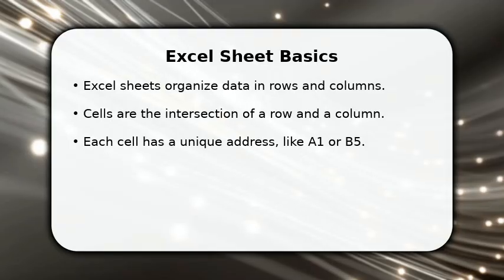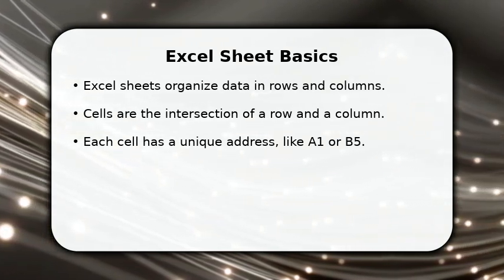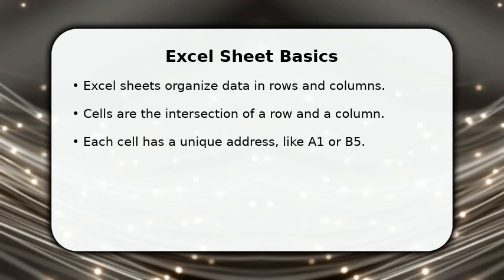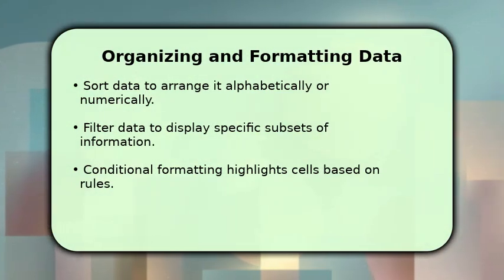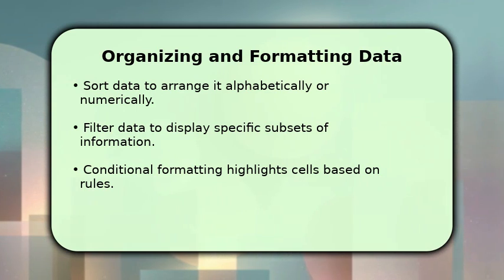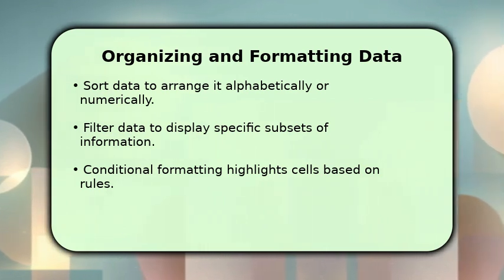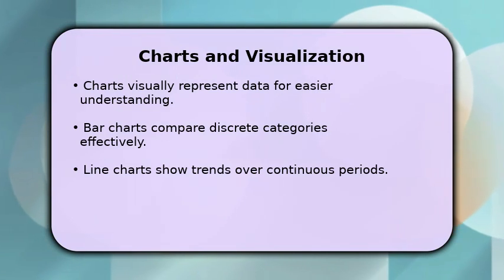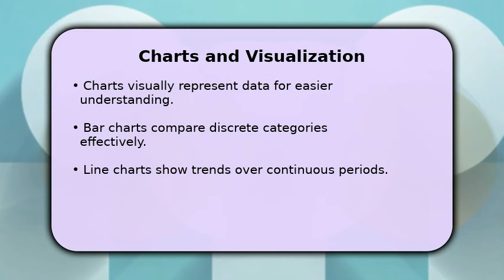How to Excel Sheet Work (Full Guide)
▸ (x) In this comprehensive guide, we'll walk you through the basics of working with Excel sheets. From creating and formatting cells to performing calculations and data analysis, we'll cover it all. Whether you're a beginner or an experienced user, this video will help you master the skills you need to get the most out of Microsoft Excel.